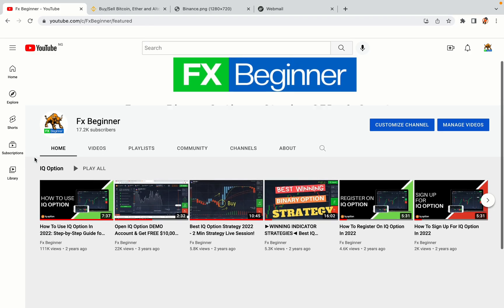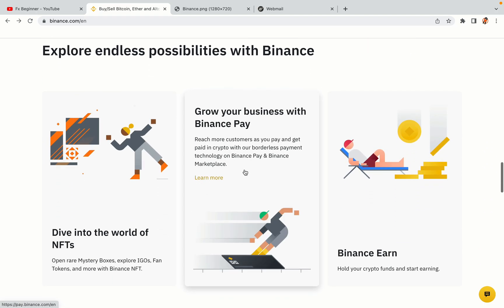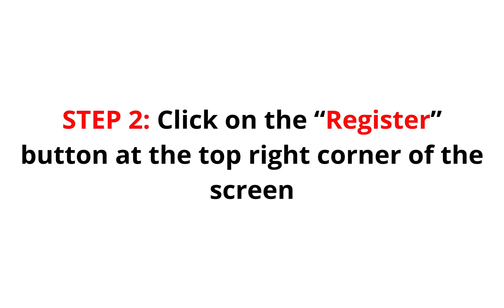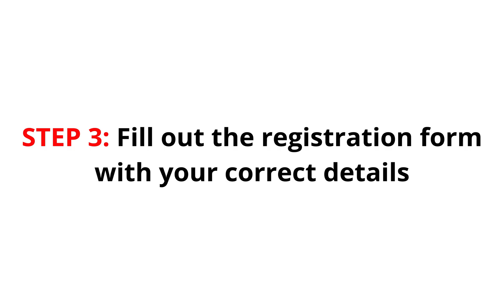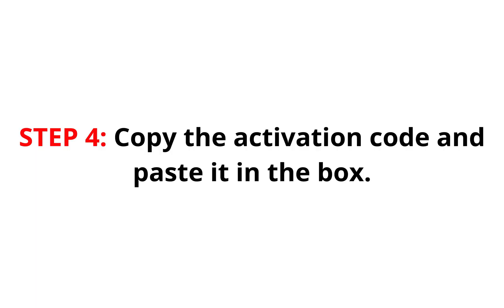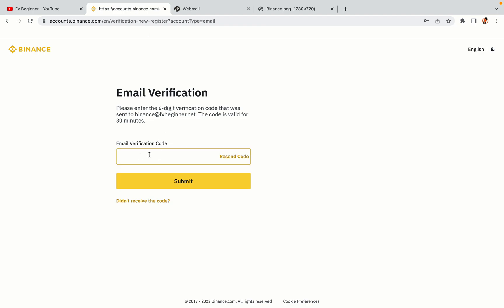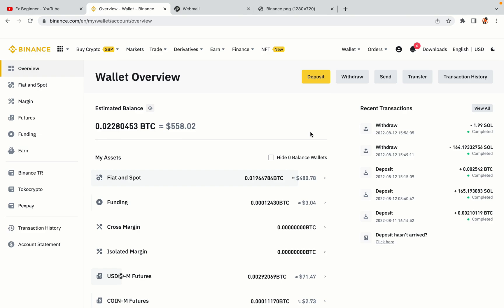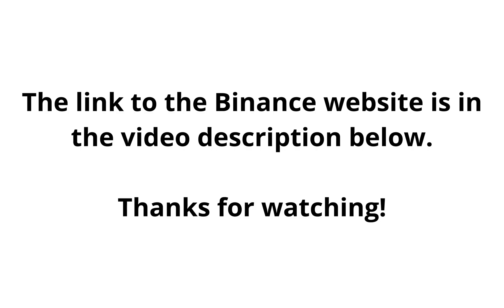Binance Afghanistan Register | How To Create Binance Account in Afghanistan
Learn how to open a Binance account in Afghanistan. Step-by-Step tutorial on Binance registration in Afghanistan.

Here’s the steps on how to register on Binance trading platform:

1) Visit the official Binance Website.
2) Click on the “Register” button at the top right corner of the screen.
3) Fill out the registration form with your correct details.
4) Copy the activation code and key it in.

binance,
Afghanistan,
binance Afghanistan,
binance register Afghanistan,
binance account Afghanistan,
binance registration Afghanistan,
binance trading Afghanistan,
binance futures Afghanistan,
binance sign up Afghanistan,
binance exchange Afghanistan,
binance website Afghanistan

Happy Binance trading in Afghanistan!